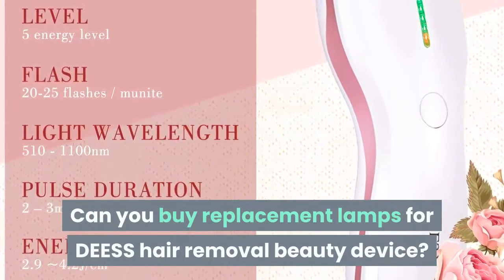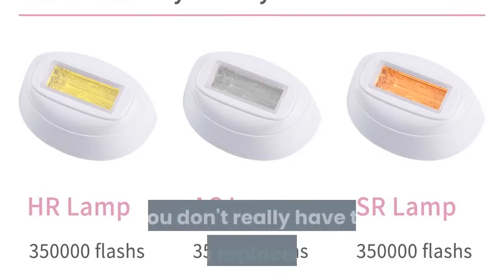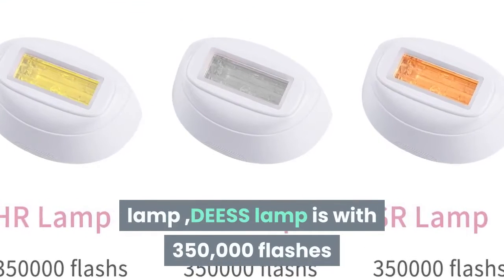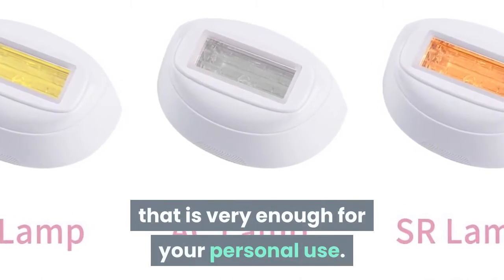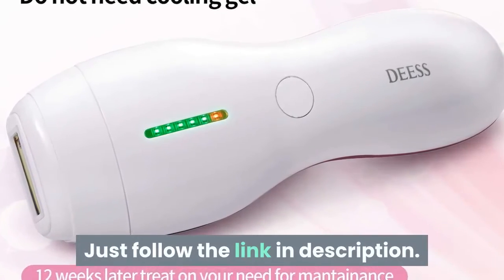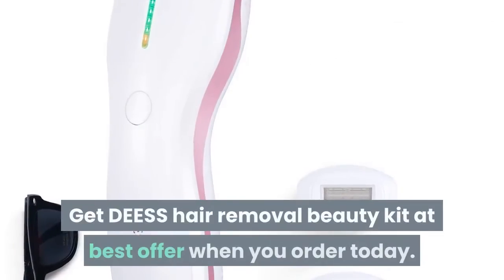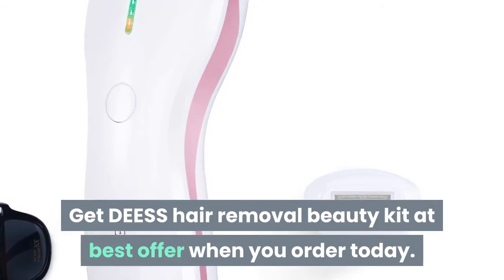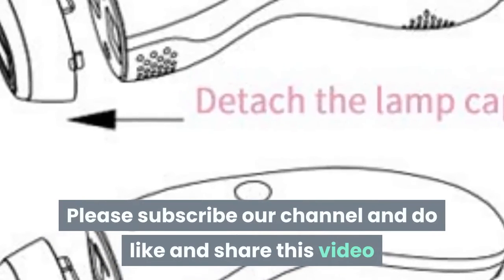Can you buy replacement lamps for DEESS hair removal beauty device?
Best Buy

  You don't really have to buy a replacement lamp ,DEESS lamp is with 350,000 flashes that is very enough for your personal use.
  IPL Hair removal lamp compatible for DEESS. Amazon What other items do customers buy after viewing this item? DEESS Permanent hair removal beauty device iLight 3 plus, IPL light home use, pink. [Device+ 1 hair. I contacted DEESS Beauty, and the rep allowed me to get a replacement lamp. DEESS hair removal beauty kit series 3 plus. Amazon 350,000 flashes per lamp, super long-run device for 8-9 individual's permanent hair reduction and beauty treatment. You don't really have to buy a replacement lamp! DEESS Permanent Hair Removal Beauty Device Series 3. Buy DEESS Permanent Hair Removal Beauty Device Series 3 Plus, ipl Hair Remover System. [Device+1 HR Lamp], Wired Design, No Downtime, Gift: Goggles. at Amazon UK. We don't know when or if this item will be back in stock. Returns & Replacements · Manage Your Content and Devices · Amazon Mobile App. DEESS iLight II 3-in-1- Intense Pulse Light Device (IPL)- Hair. Shop online for fragrances, make-up and cosmetics, skin care, nail care, male. DEESS IPL hair removal beauty system series 3 (GP586) , 3 in 1,350,000 flashes. and replace your routine with DEESS- where you can enjoy professional. Deess
  Buying Guide- GistGear DEESS Permanent Hair Removal Device series 3 plus, 350,000 Flashes Home Hair Removal System, Pink. If you need a skin rejuvenation or Acne lamp, you can buy them separately. You don't really have to buy a replacement lamp!. DEESS GP586 IPL Hair Removal Device, Permanent Hair Removal Beauty Kit,DEESS Hair Removal System series 3 plus Blue, Permanent. [MULTIFUCTION DEVICE, FAST FLASH]: The standard device comes with a hair removal lamp only. If you need a skin rejuvenation or Acne lamp, you can buy them separately. Or you can buy a 2-in-1 or 3-in-1 product suite as needed. 20-25 flashes minute, 8 minutes to treat a leg or arm. DEESS DEESS Permanent Hair Removal System series 3. DEESS DEESS Permanent Hair Removal System series 3 plus, IPL Light Hair Removal Device Home Use, Pink. Amazon. in: Beauty. Far more affordable than spa treatments and I can hit the spot any time prior to it getting out of control. said I was VERY sceptical when looking to purchase a I'll hair removal device. IPL hair removal lamp for DEESS series 3 plus hair removal. IPL hair removal lamp for DEESS series 3 plus hair removal device. Replaced Light Head for Poshions IPL Hair Removal System 40,000. Best Way To Get Rid Of Acne Overnight- Find Out How To Remove Pimples Naturally. Buy Pro Light Based Face and Body IPL Hair Removal Beauty Kit iLight 3 in. 15 Best Home Laser Hair Removal Devices (2019)
  Heavy The best home laser hair removal devices can be a smooth solution if you're tired of. DEESS Permanent Hair Removal Device Series 3 Plus. Find more Tria Beauty Hair Removal Laser information and reviews here. If two of you are using the device, you'll want to get additional Pro Plus Quartz replacement lights. DEESS Hair Removal Device series 3 Plus, IPL Pro. DEESS Hair Removal Device series 3 Plus, IPL Pro Permanent Hair Removal Beauty Kit, 3 in 1 Home Use [hair removal,See All Buying Options. (12 weekly treatments) , we recommend light-based hair removal device be used once a month or as required. Up to 90% hair reduction can be expected after 6-12 sessions. Laser Hair Replacement Lamps Bulbs Equipment for sale
  eBay Results 1- 48 of 71- Get the best deals on Laser Hair Replacement Lamps Bulbs Equipment when you shop the largest online selection at eBay. Sign in or register · Daily Deals · Brand Outlet · Help & Contact · Deals you do not want to miss. Sell. Silk'n SensEpil Pro Cartridge 1500 Pulses Hair Removal Lamp Bulb. Top 5 Best Laser Hair Removal at Home Devices for Dec. 2. 1 Remington iLIGHT Ultra Face & Body Hair Removal System The corded Remington iLight is FDA approved for men (not on facial hair) and women with a large treatment area and fast flash rate (buy the one with the Quartz l . [2976]